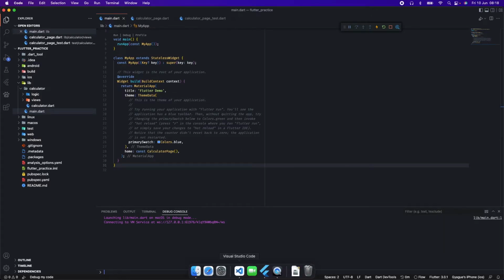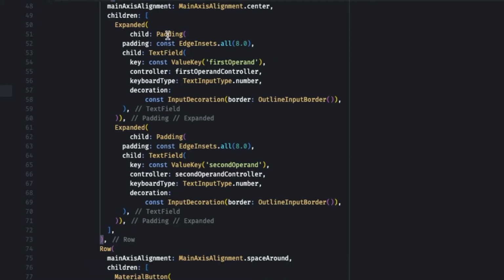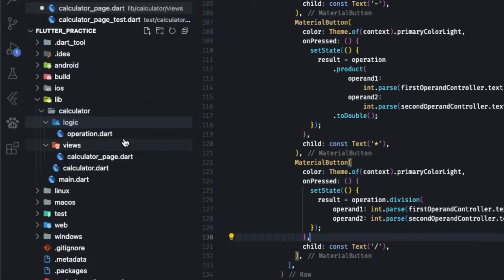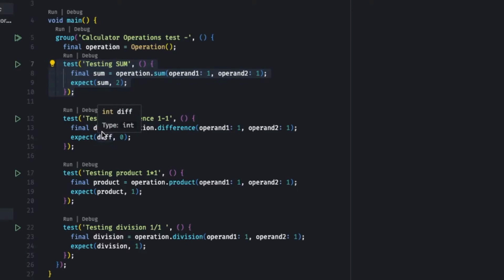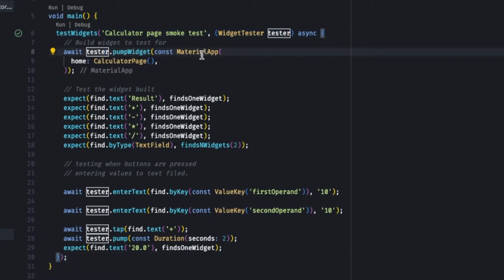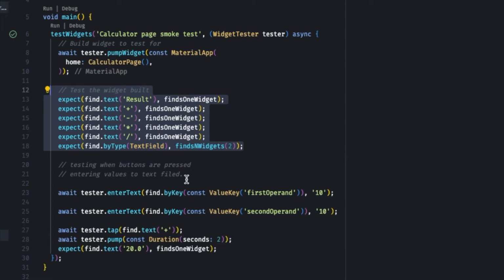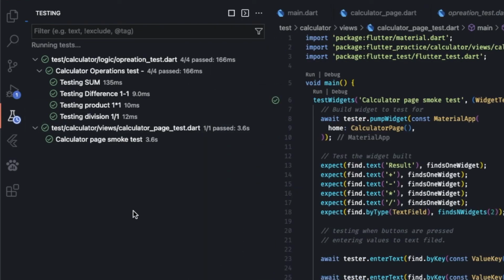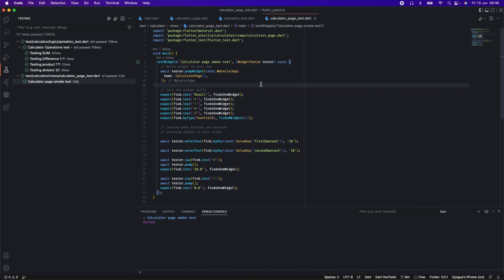Unit Testing and Widget Testing in Flutter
This video is simplest way to understand Unit testing and Widget testing in Flutter. Here I've tried to explain how it works so that you could do far more by understanding how easy it is write unit testing and widget testing in flutter.